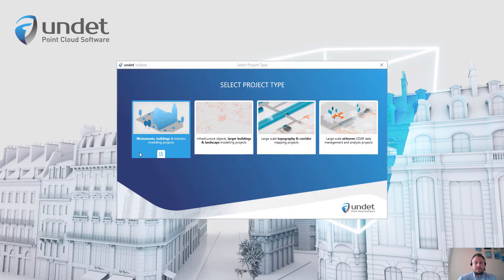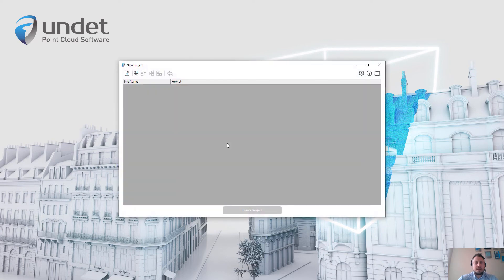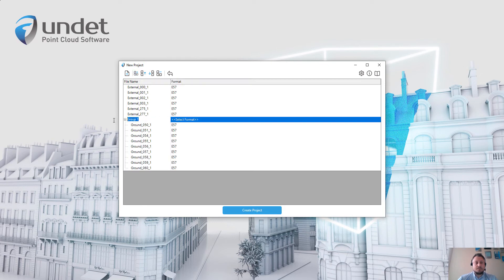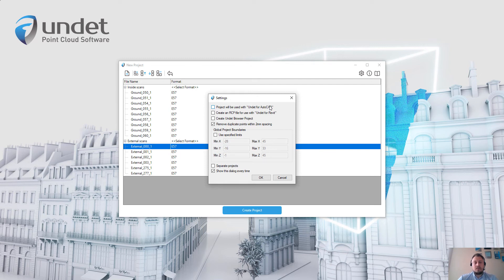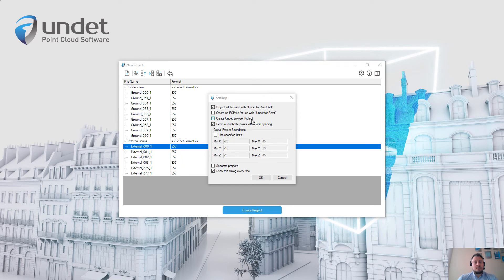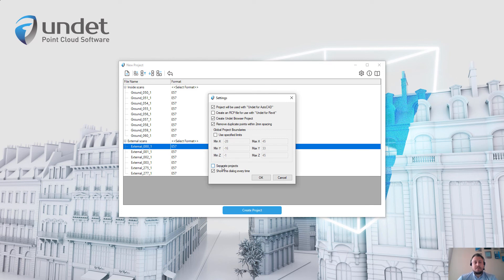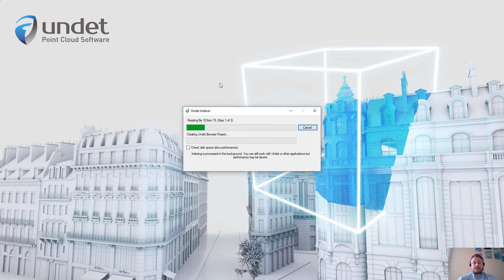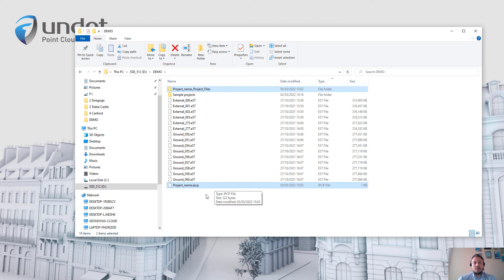Undet Indexer | tutorial on how to create a UNDET project by importing point cloud files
Undet Indexer is a standalone software to create Undet project files from a point cloud or scan data files and it is free with all Undet solutions. Undet project database is created to handle large point clouds and allow efficient management.